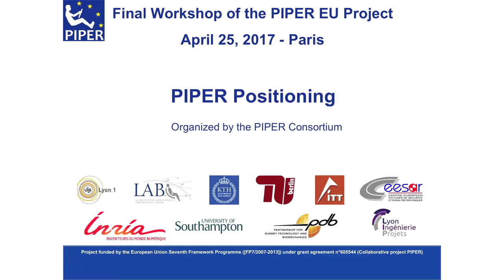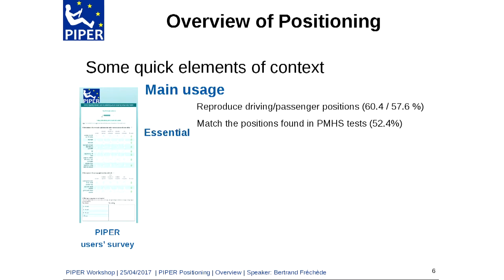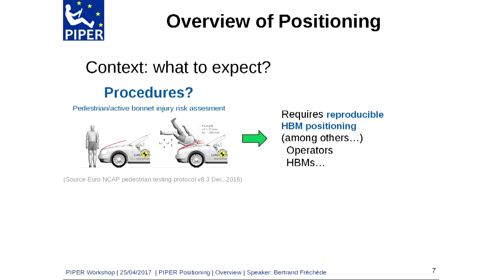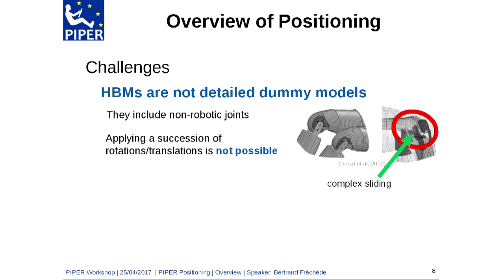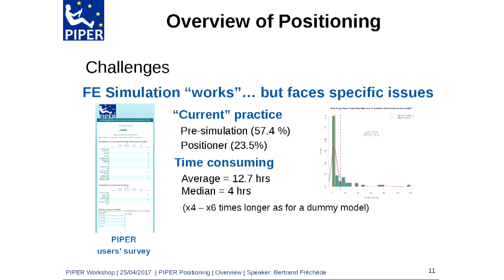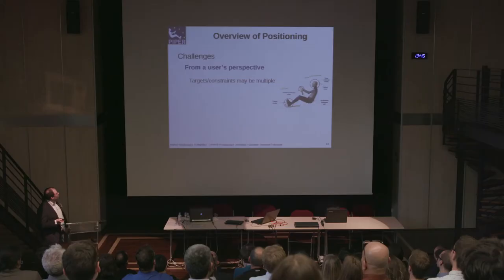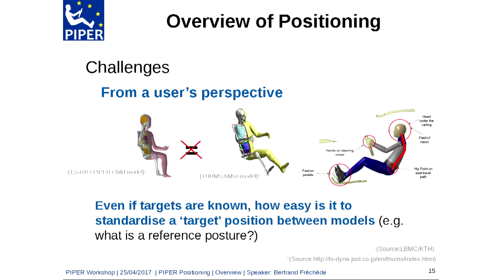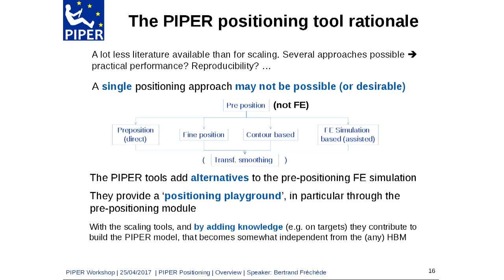03 01 Positioning introduction